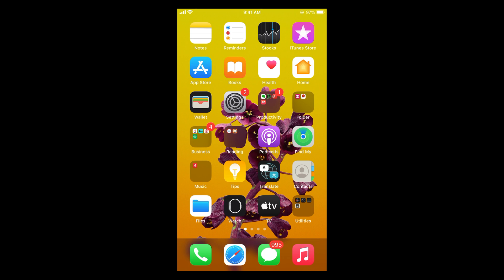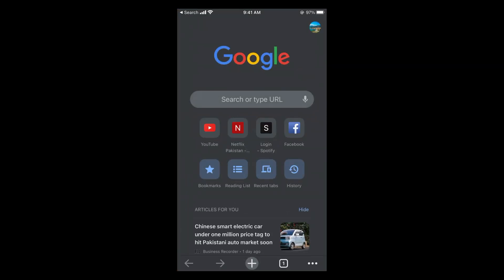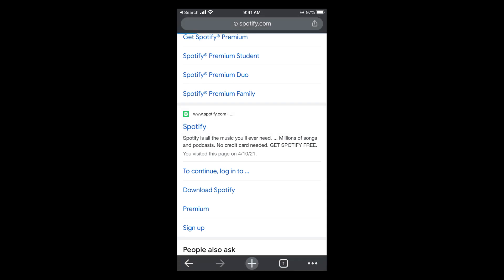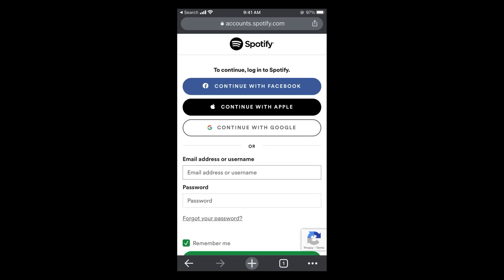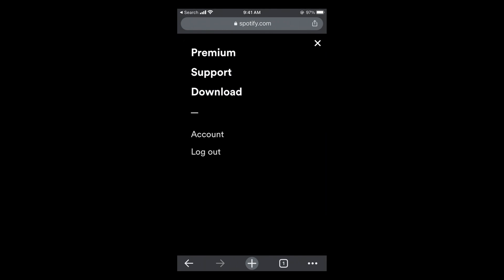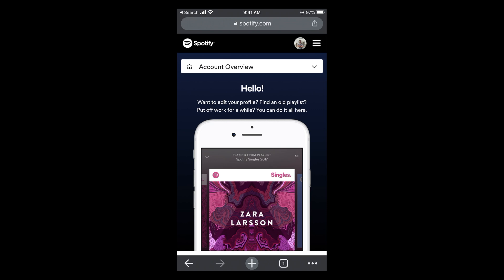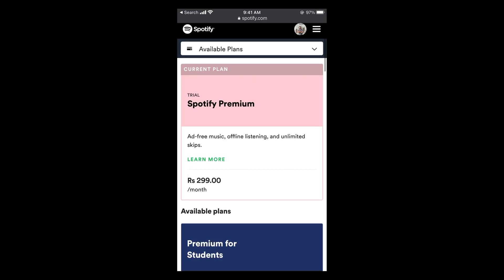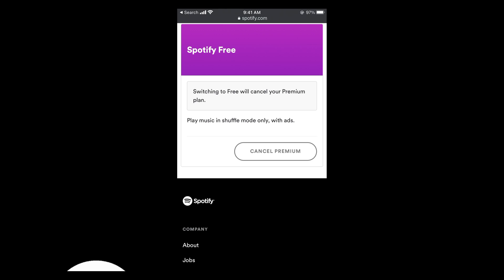How to Cancel Spotify Premium on iPhone (2021)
Learn How to Cancel Spotify Premium on iPhone. It is simple process to cancel your premium Spotify subscription on iPhone, follow this video.

0:00 Intro
0:04 Cancel Spotify Premium on iPhone